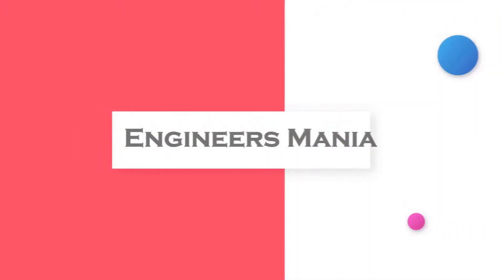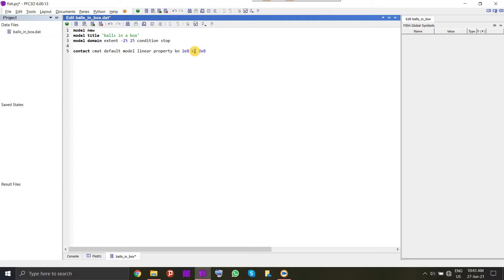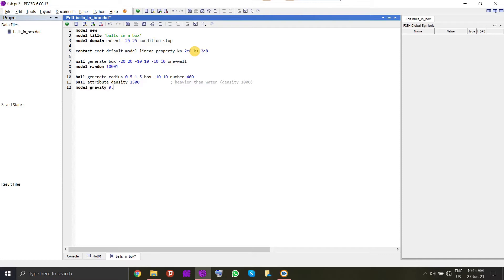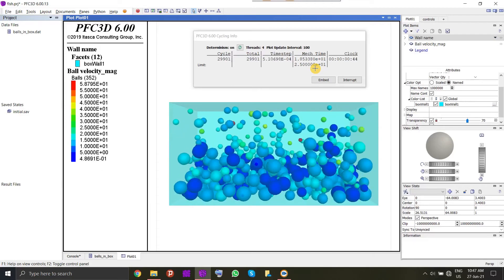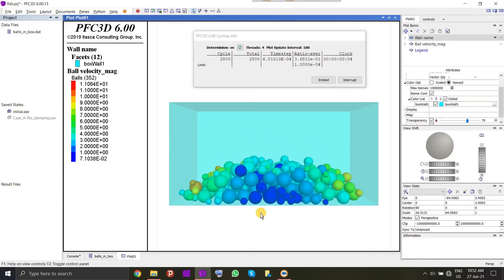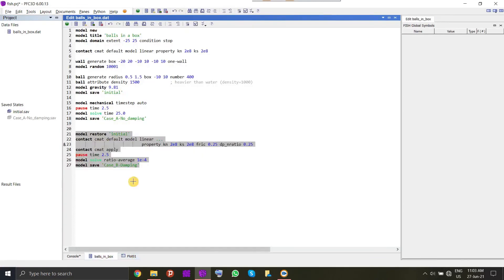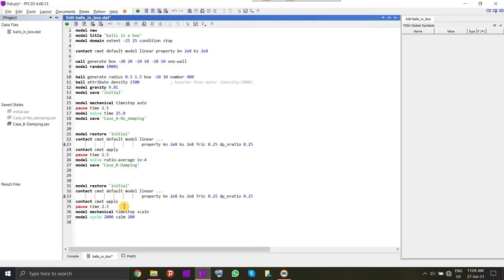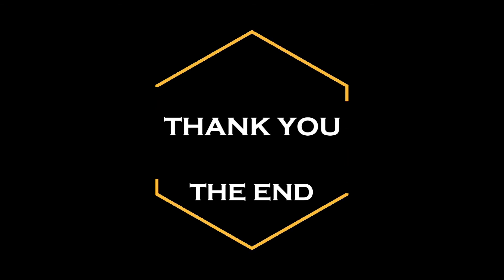Efficient Model Equilibration in Discrete Element Method and Particle Flow Code (PFC).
Model equilibration is very critical before solving any problem in DEM. To attain this equilibrium state quickly and efficiently is done through various ways. One of the famous techniques is to use timestep scaling and calming cycles to attain equilibrium in a stage-wise manner.
This method removes the additional random velocities from the system and reduced the unbalanced forces in the system quickly so that model can move towards more stable states.